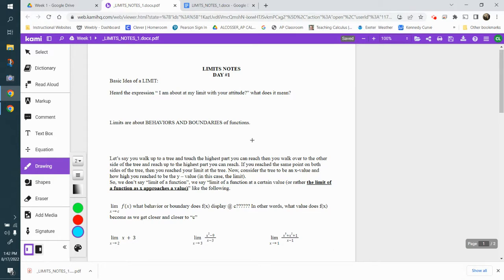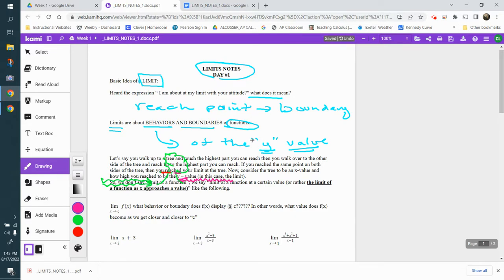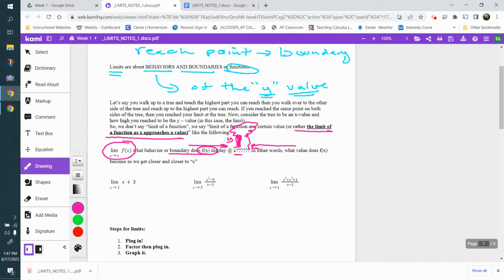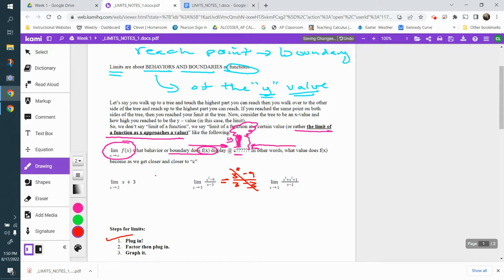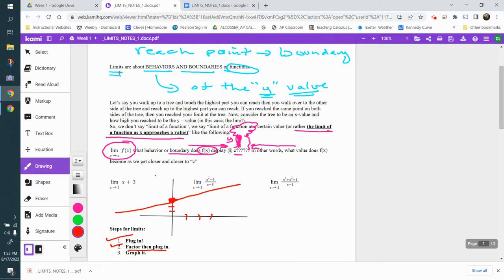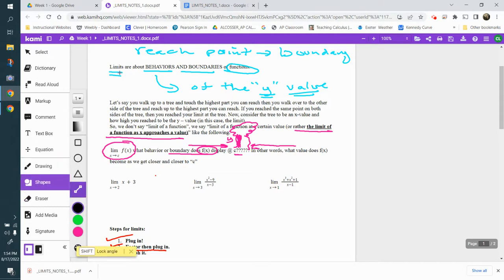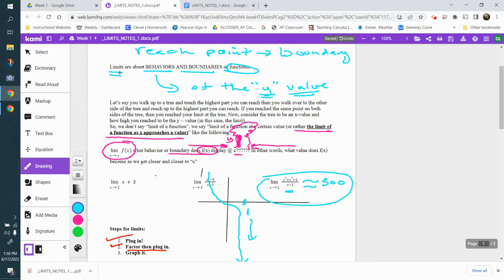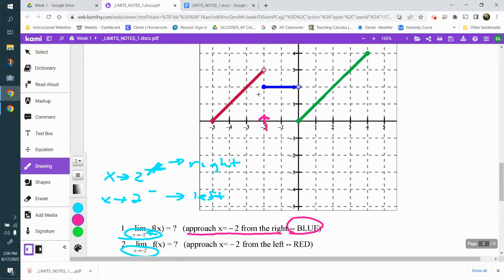Limit Notes Number 1